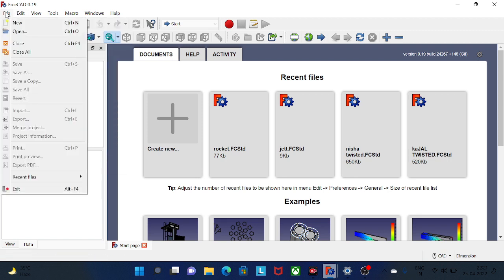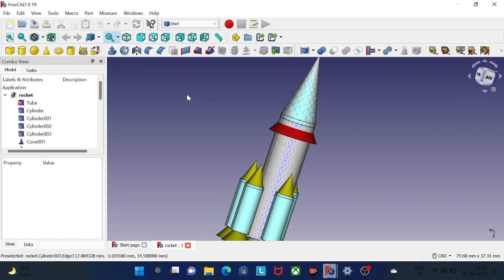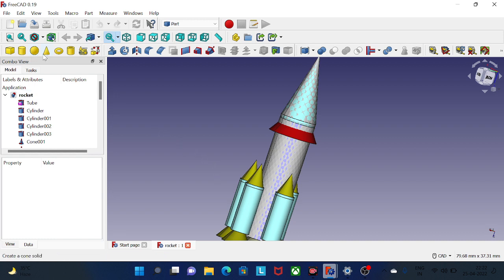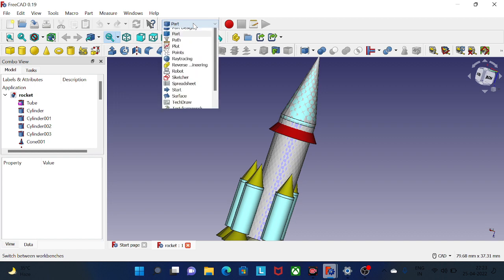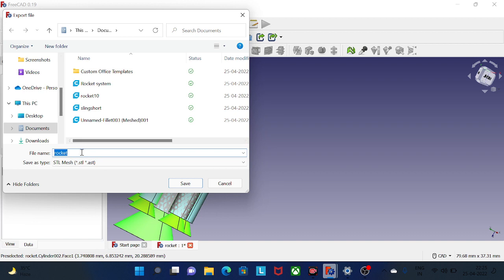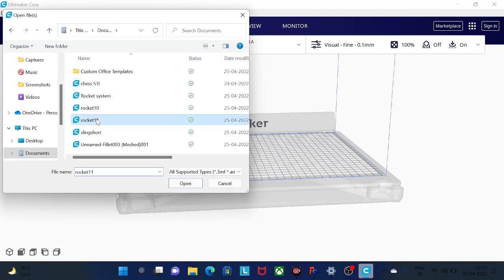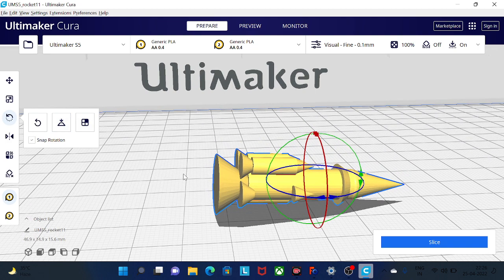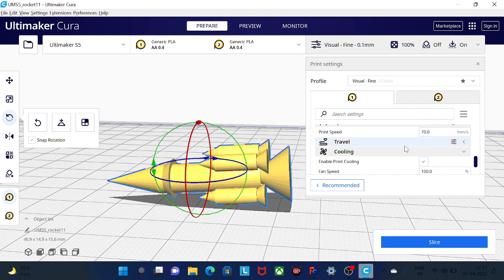DIY LAB ASSIGNMENT IIT KHARAGPUR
Hello Everyone
I am Neeraj sah.
In this video i share how i make a rocket using freecad. I hope everyone enjoy this video